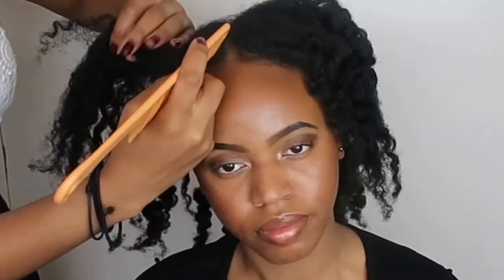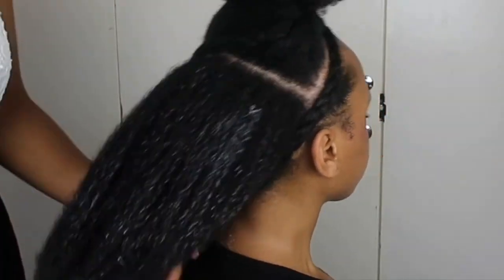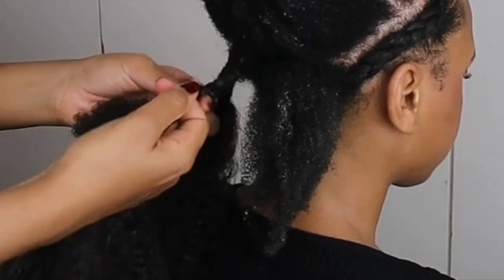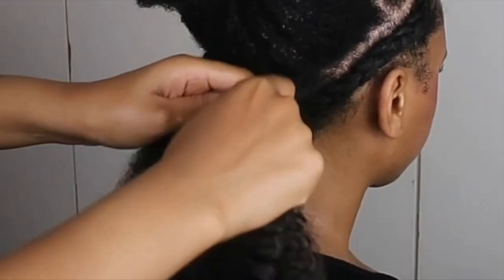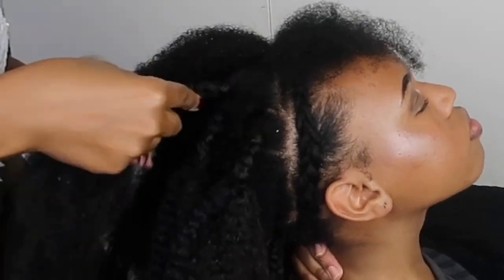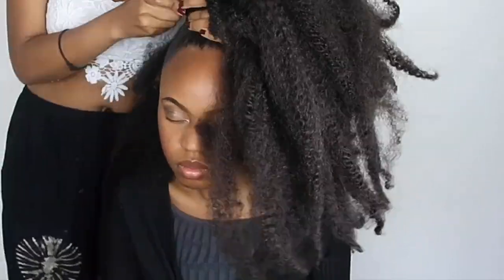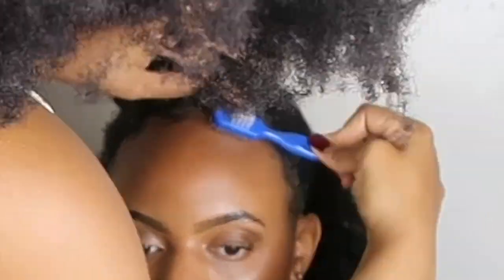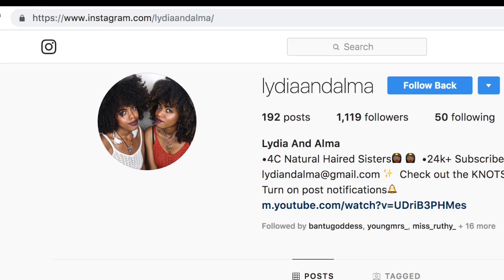30" 4c Hair Tutorial! Very EASY | NO Crochet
We wanted to try something different and came up with this style! SO easy to do and take out whilst protecting your hair!

1 1/2 packs used!